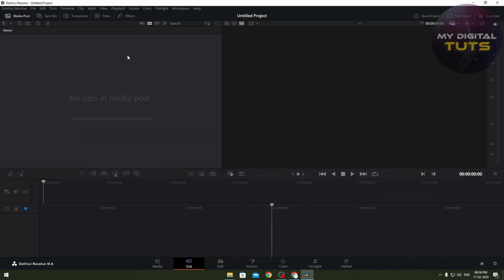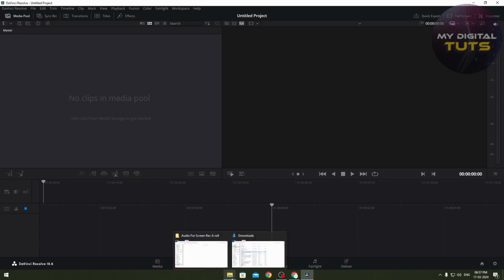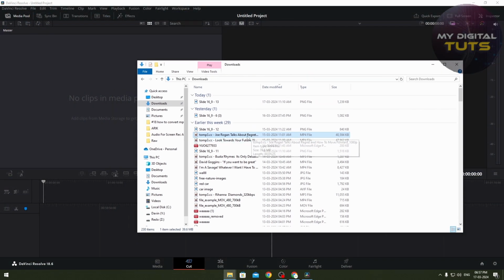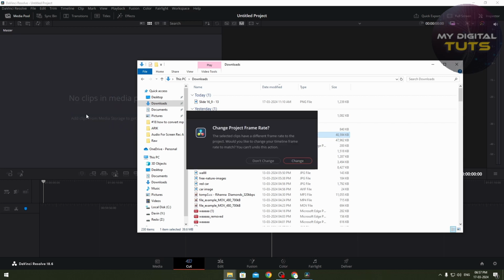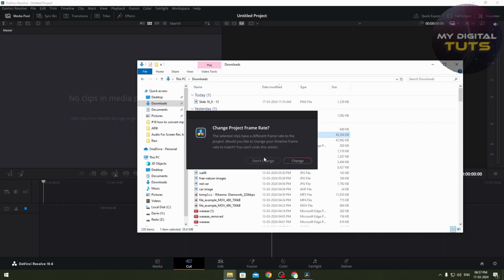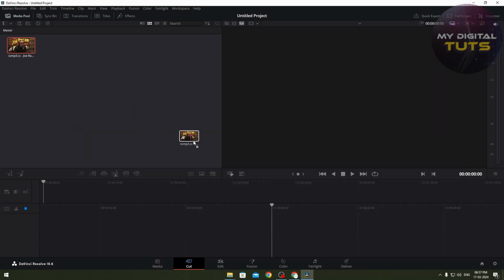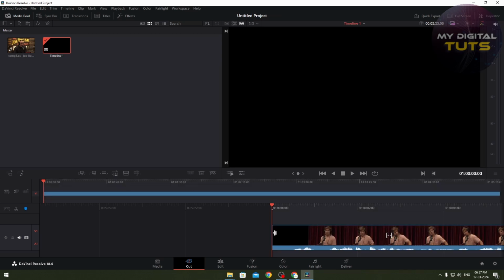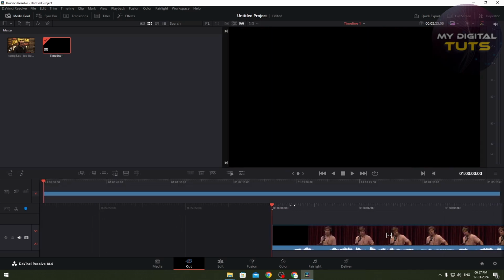How To Add Videos And Photos On Davinci Resolve 2024 (SIMPLE)